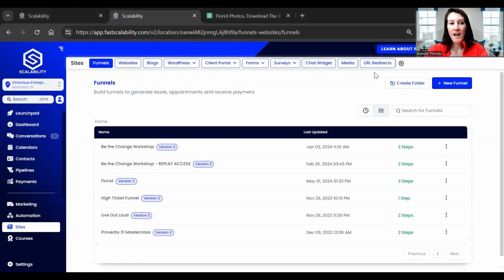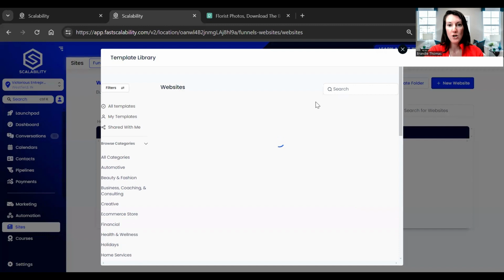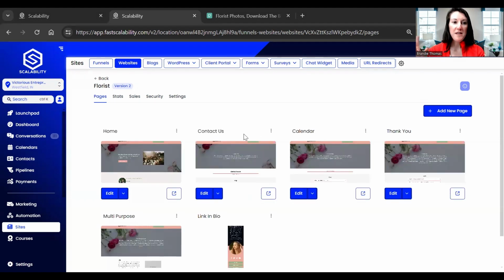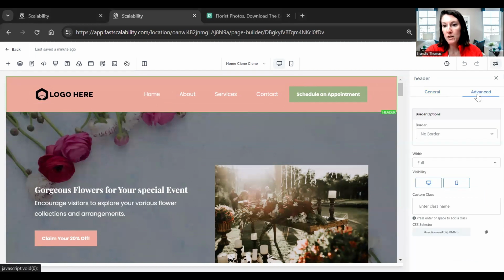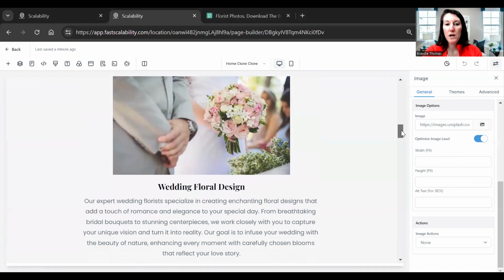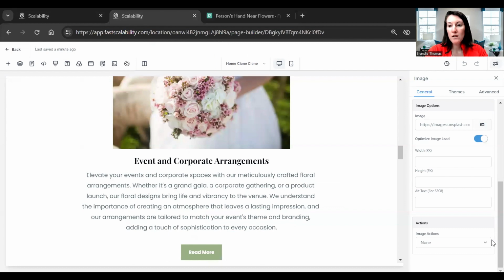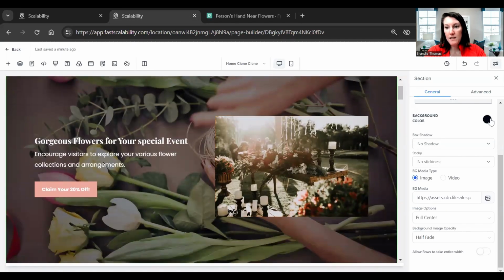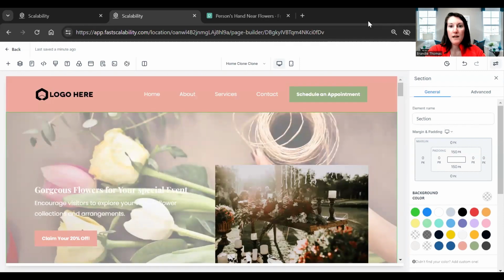Web Design Tips for Kingdom Entrepreneurs: Create a Stunning Online Presence Using Scalability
In today's video, I'm going to walk you through the basics of designing your website using the all-in-one platform for Kingdom entrepreneurs, Scalability. I share some features and tips to help your web design stand out and look professional.  No code skills needed!

Brandie